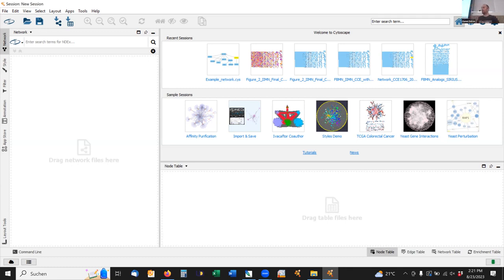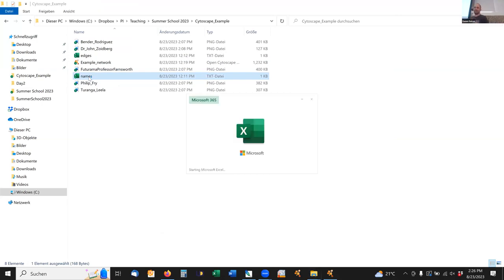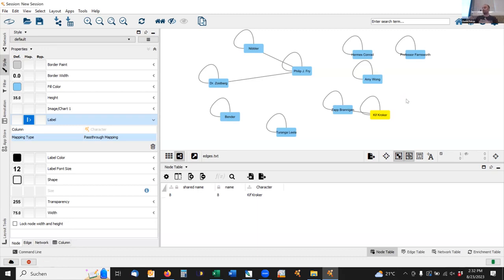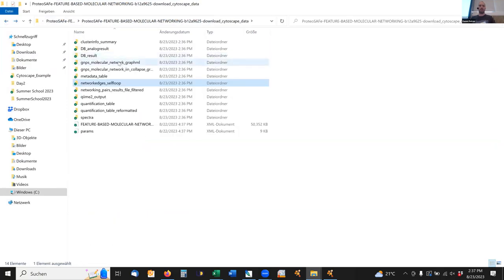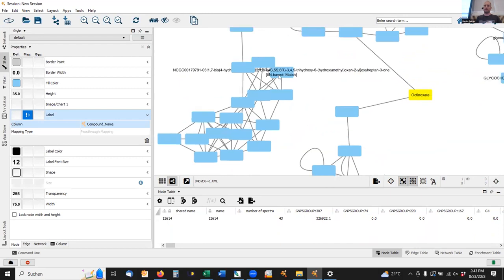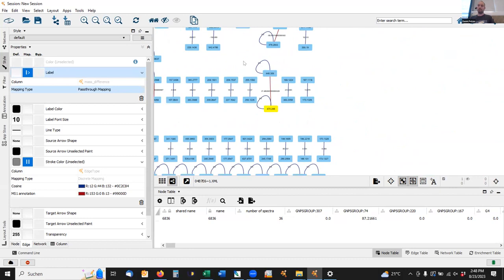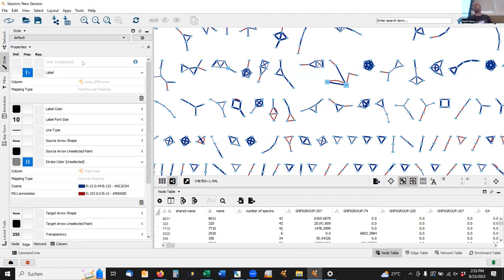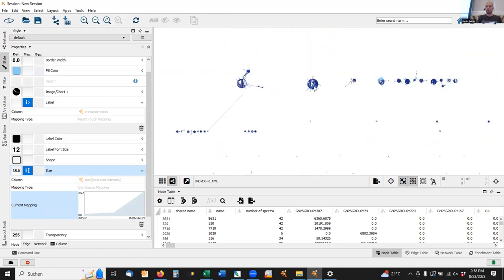NTMSS2023 Day3 S7 Molecular Network Data Integration with Cytoscape I